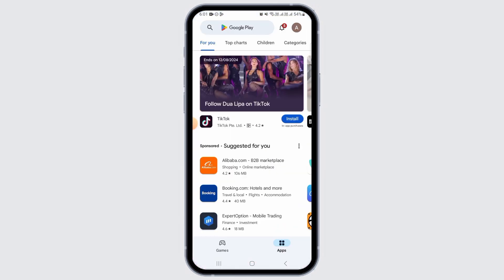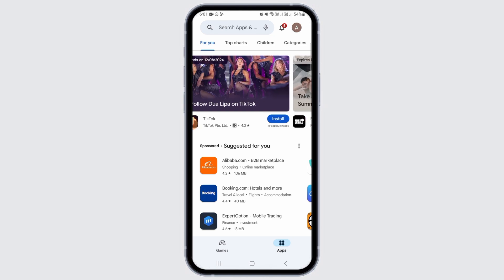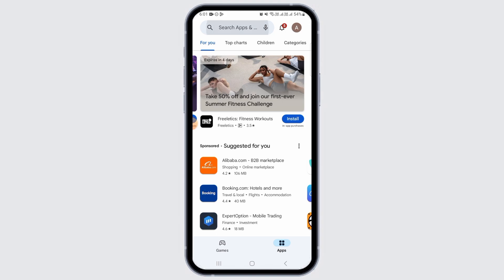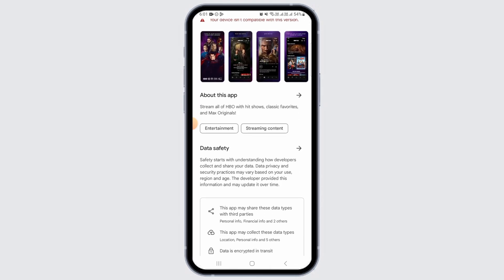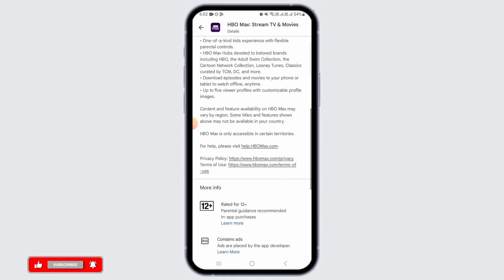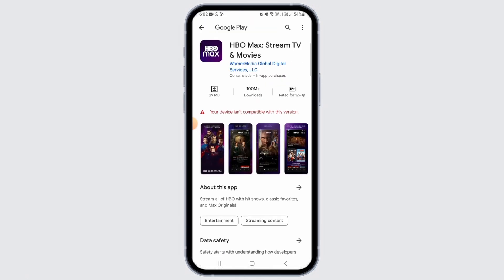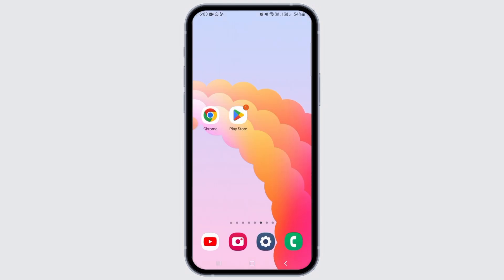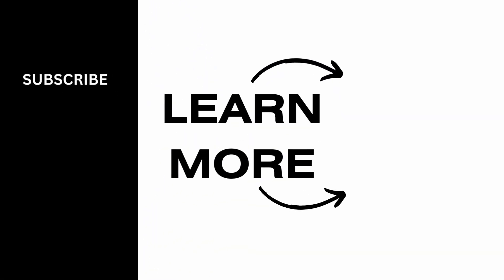How to Download HBO Max App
Are you searching for a way to download the HBO Max app in 2024? This easy guide provides step-by-step instructions on how to get the HBO Max app onto your device. Follow this straightforward process to start streaming your favorite shows and movies.

In this tutorial:
0:00 - Introduction
0:05 - How to Download HBO Max App (EASY)

Learn how to effortlessly download the HBO Max app in 2024 with this simple guide. This video covers the entire process, helping you install the app quickly and start enjoying HBO Max content.

Download the HBO Max app easily by following this guide!